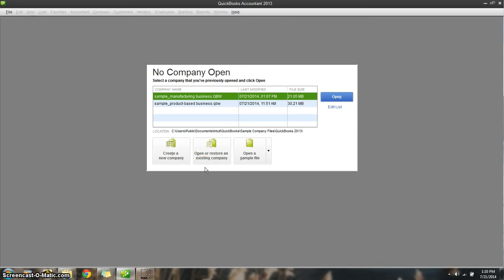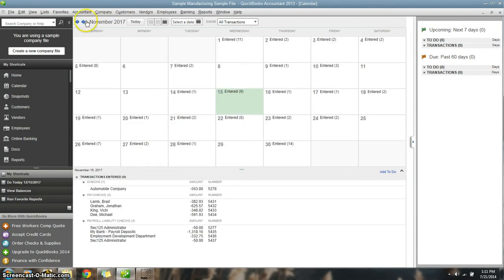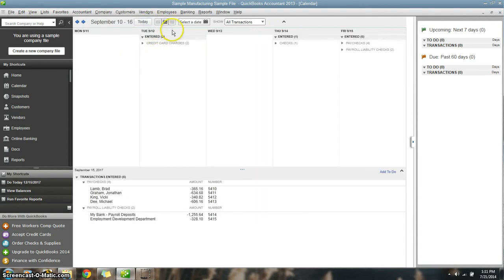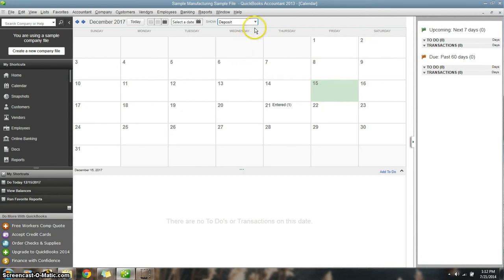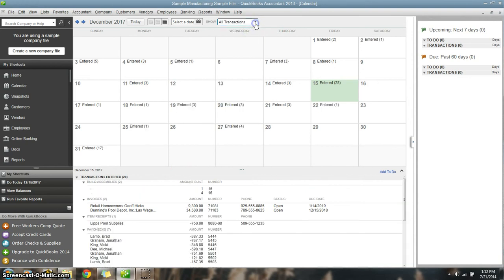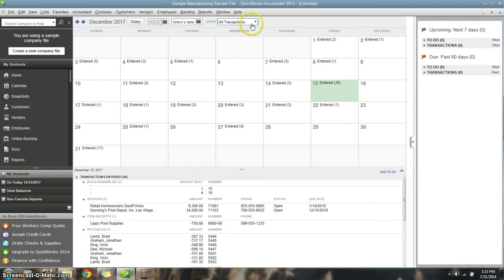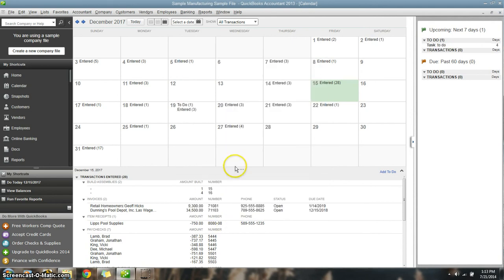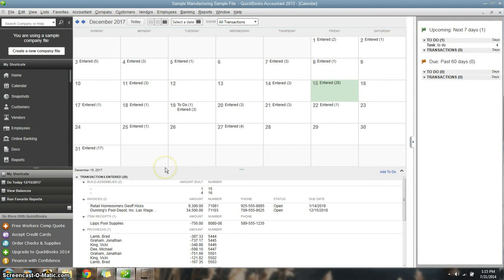Calender tutorial- QUICKBOOKS